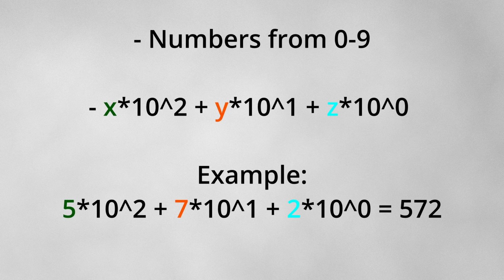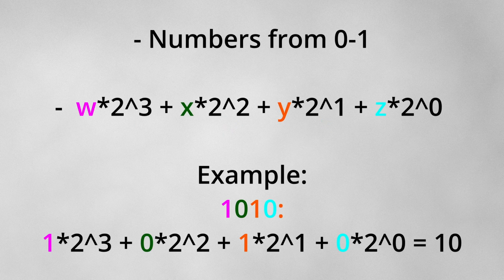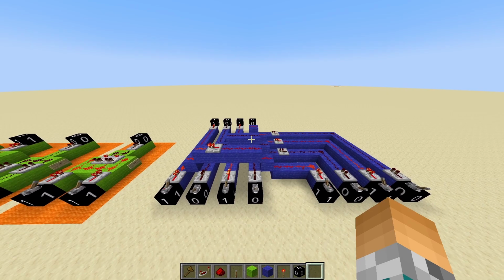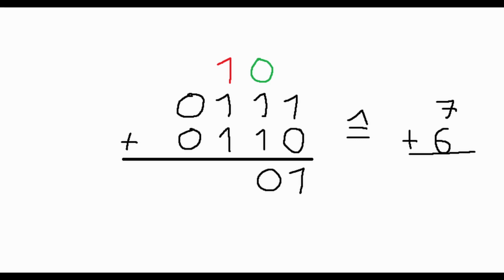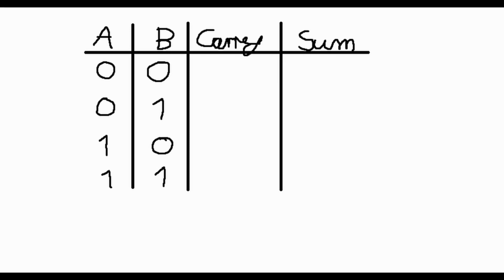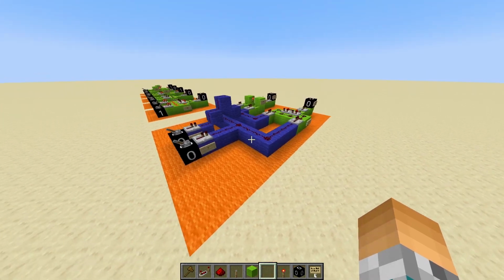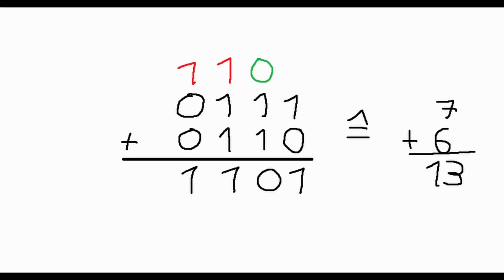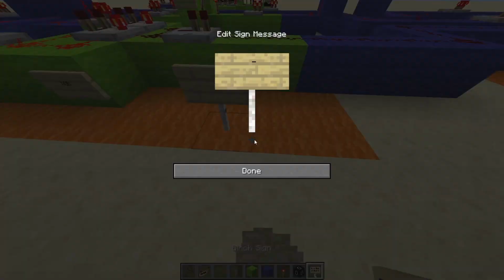Building a Minecraft Calculator: Adding Numbers Using Logic Gates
In this second video of our Minecraft minicomputer series, we continue our journey into the fascinating world of redstone and computer logic. Join us as we expand our knowledge and dive deeper into the construction of our 4-bit programmable minicomputer.

Building upon the foundations established in the first video, we explore more advanced concepts and techniques. We delve into the intricacies of combining logic gates to create complex circuits and logic units. Witness the power of cascading gates and see how they can be interconnected to form powerful computing modules.

Whether you're a Minecraft enthusiast, a budding computer scientist, or simply intrigued by the inner workings of digital devices, this video series offers a unique and engaging exploration of computer architecture within the beloved virtual world.

Don't miss out on this exciting continuation of our Minecraft minicomputer project.